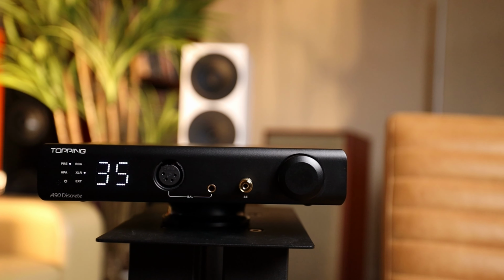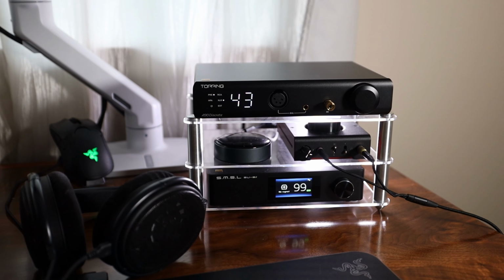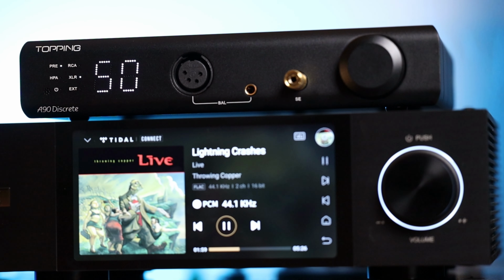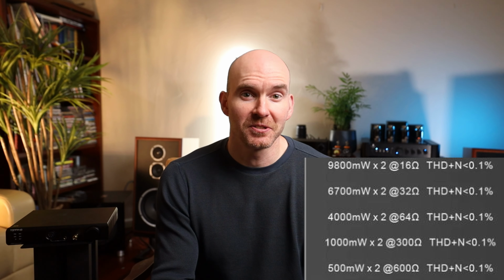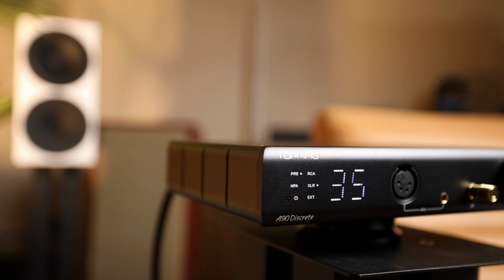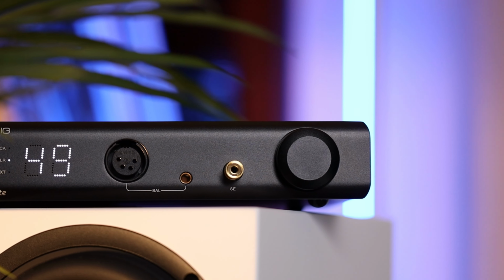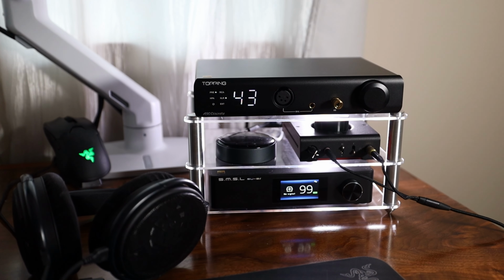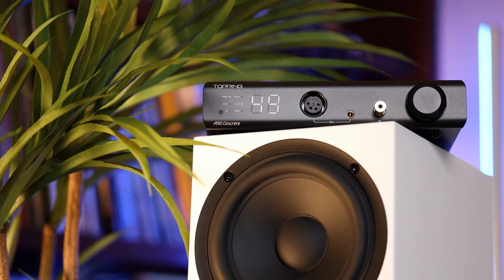Topping A90D - I Cant Send It Back! - How To Get The Most Out Of A Review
Its rare that I have a product that I am really like "I might need to keep this one around", this was one of those. I just don't want to send it back. The hard part is I get in a lot of really fun and impressive gear and I cant buy everything. The second part of the video discussing how to get the most out of a review is something that could help a lot of people, you dont need to agree with every review and just remember that its perfectly fine to view for entertainment as well.